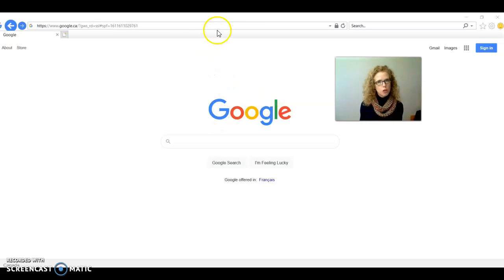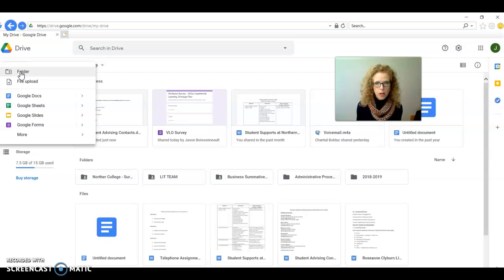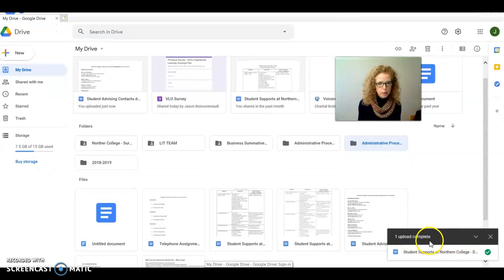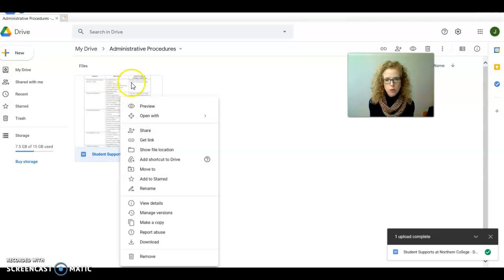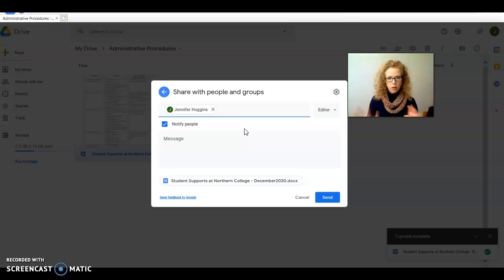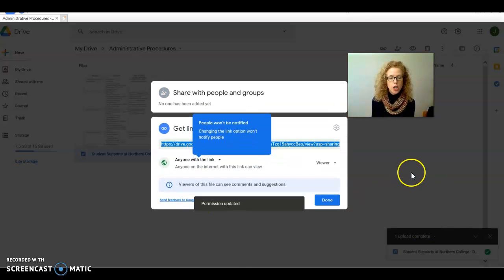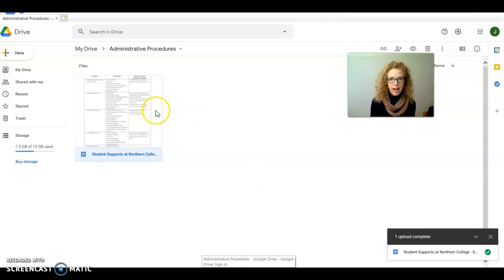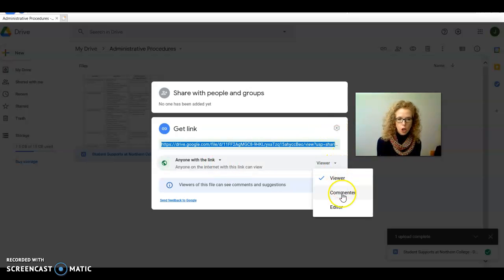Using Google Drive with Prof Jenn